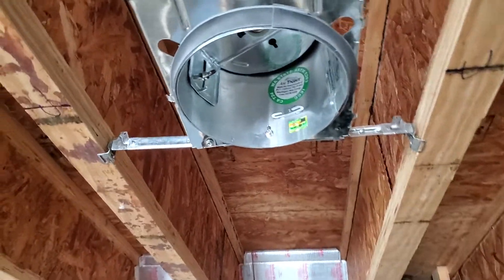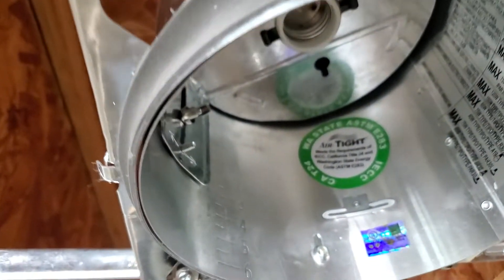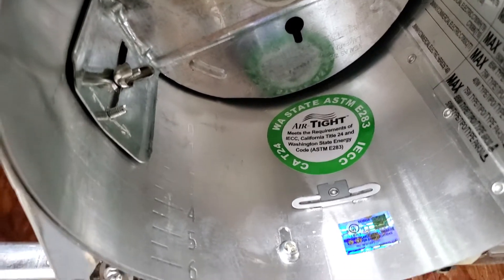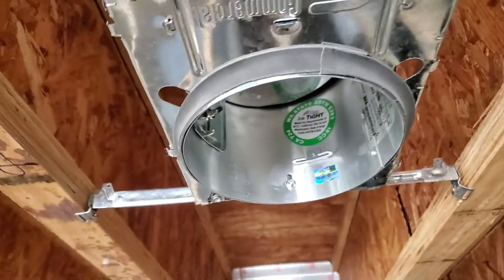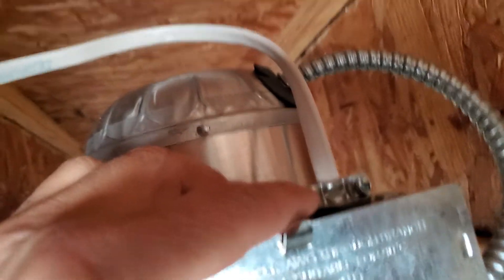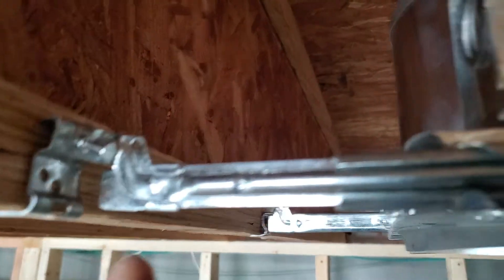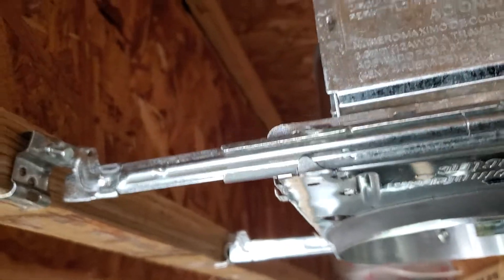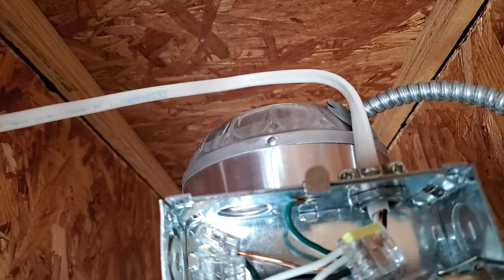This is what you need to look at on your New Construction Inspection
When can lights are installed in ceiling cavities where air can not get to them, they need to be IECC Air Tight Approved or else you are installing fire hazards in your home just to save a buck or two. Also, Romex connectors keep the wire from being pulled back out and all four corners are secured.

Galloway Building Services is a stable, consistent, and reliable St. Louis inspection service provider with more than 40 years of experience. Troy Galloway is an engineer and complete construction expert. This knowledge and skill make him and Galloway Building Services more than just another inspection company. Your home or commercial building inspection should be educational not merely a list. Our inspectors love to talk with you about what your home or commercial building is in need of and how to improve its overall stability.